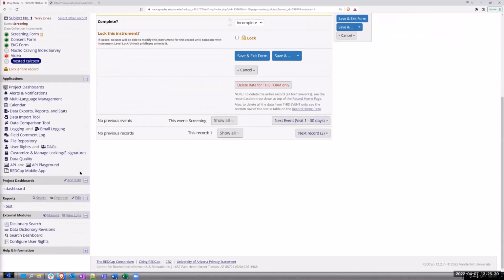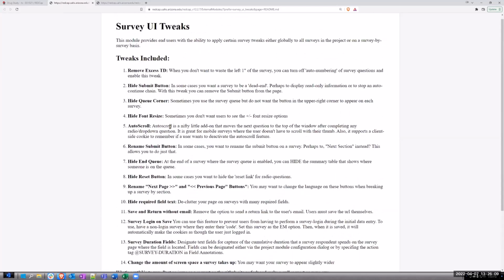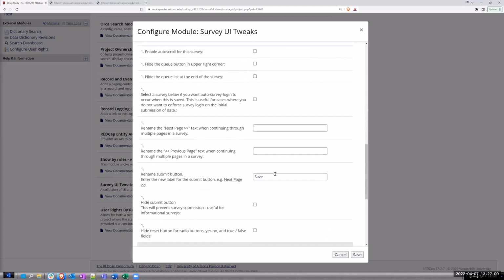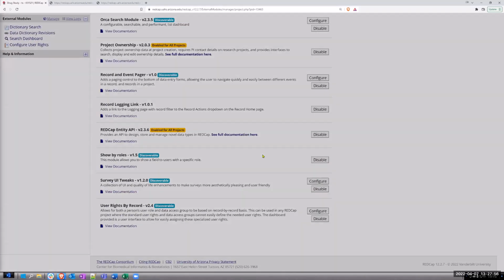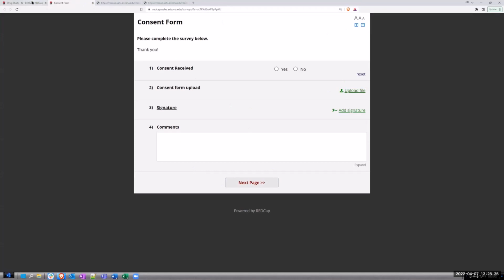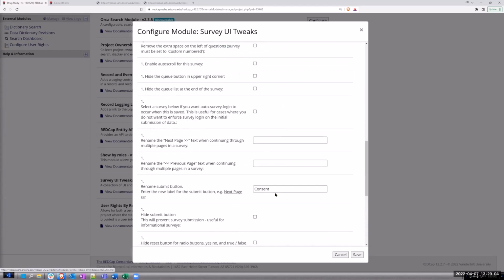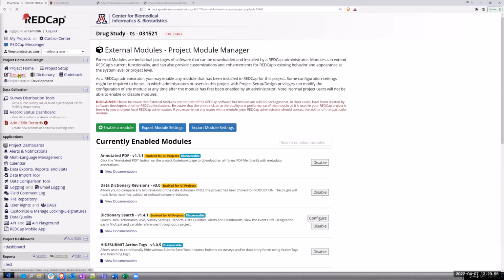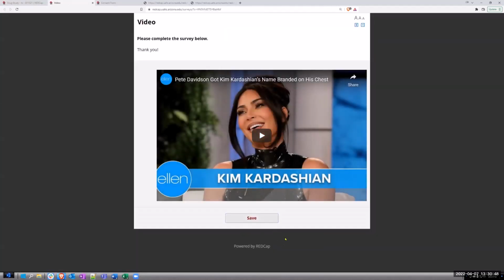Rename Submit Button Using Survey UI Tweaks